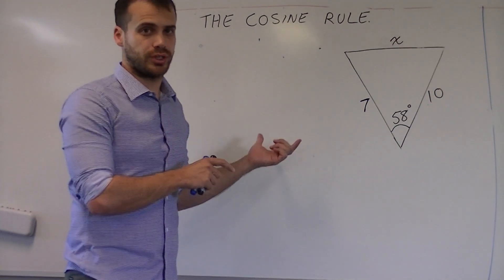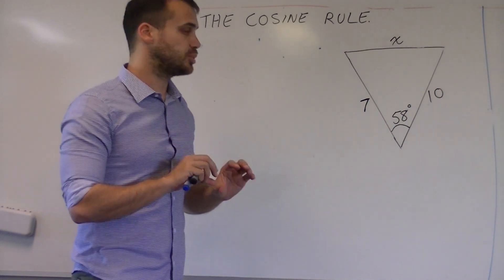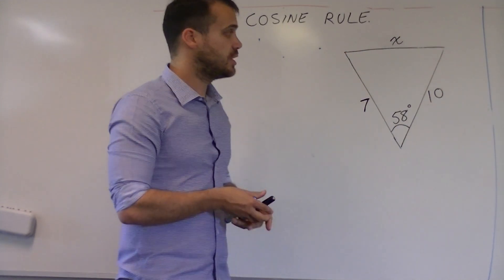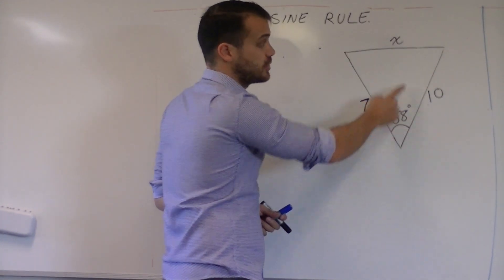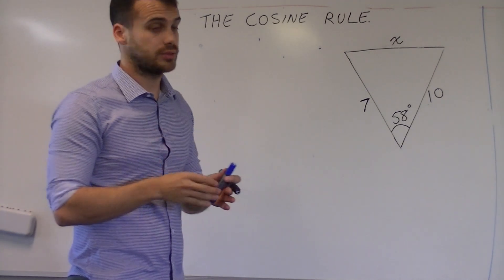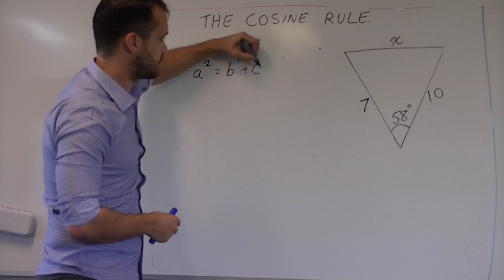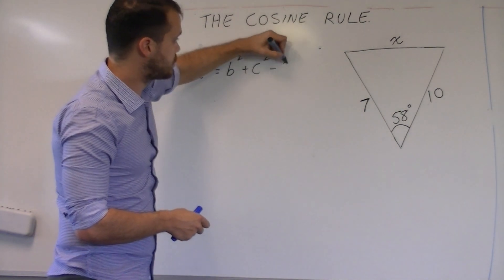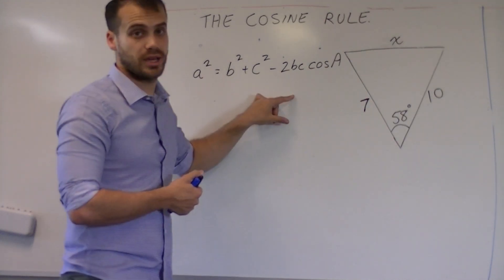Trigonometry 5 - cosine rule intro